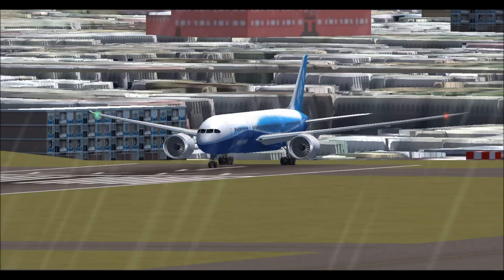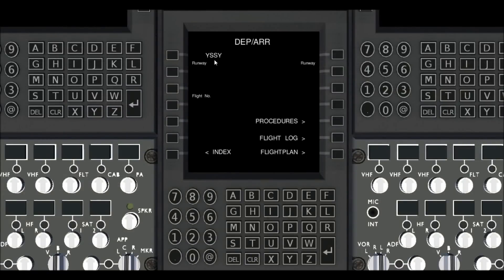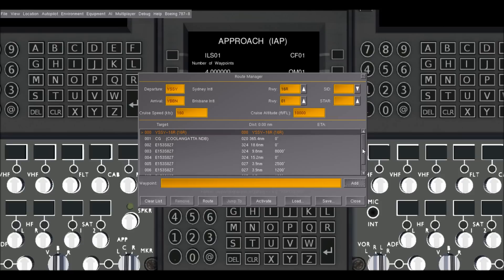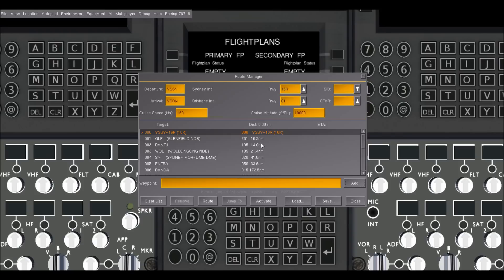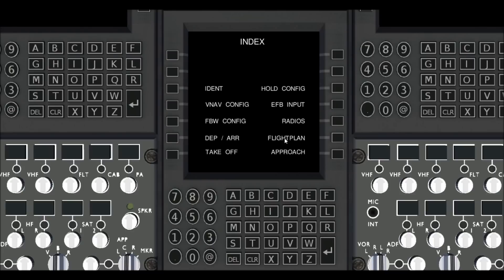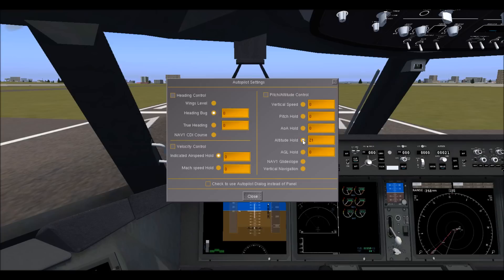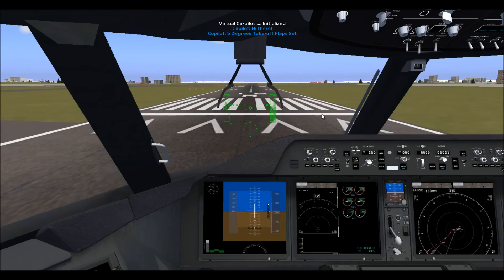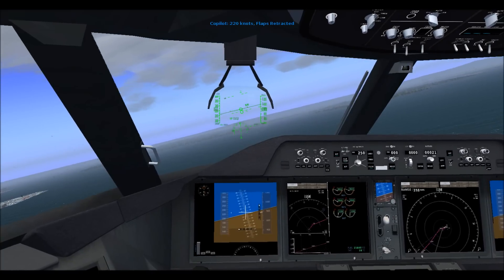Dreamliner - New Virtual Copilot Features Demo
Some awesomeness to be found in your next Git pull of the 787-8